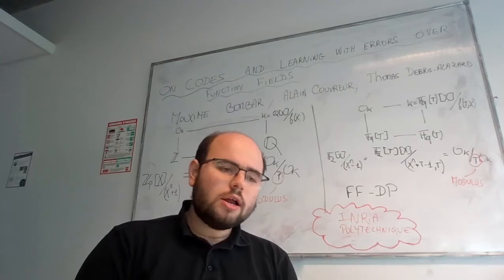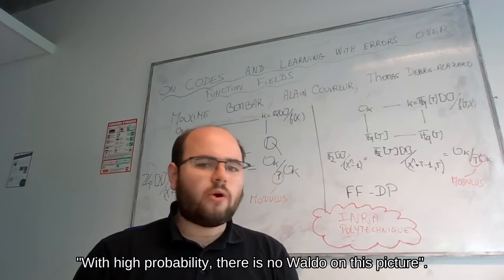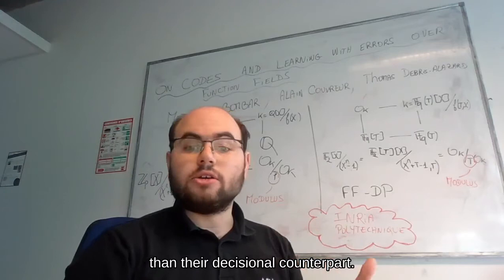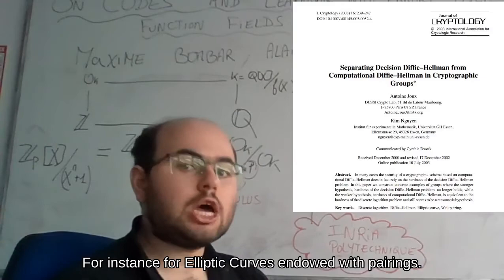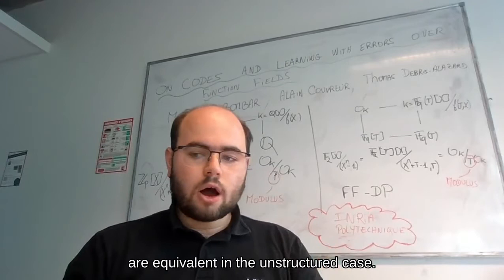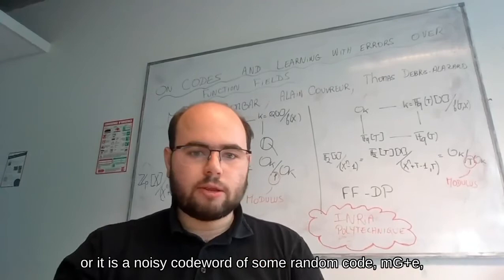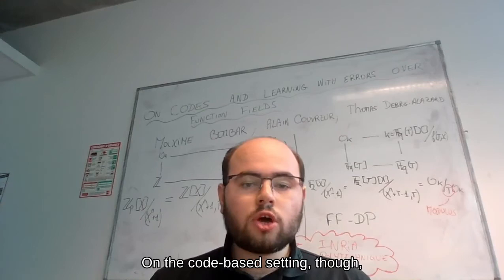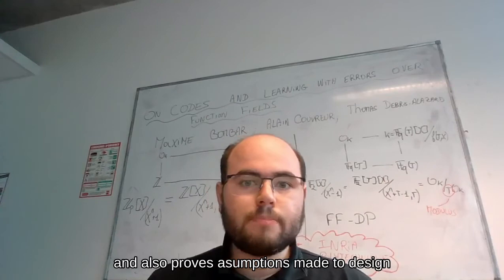On Codes and Learning with Errors over Function Fields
Paper by Maxime Bombar, Alain Couvreur, Thomas Debris-Alazard presented at Crypto 2022